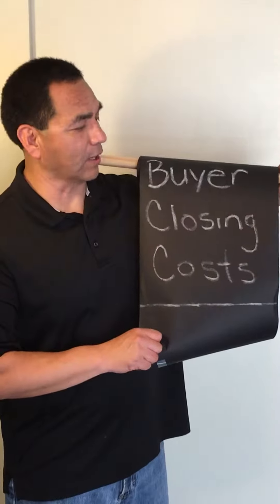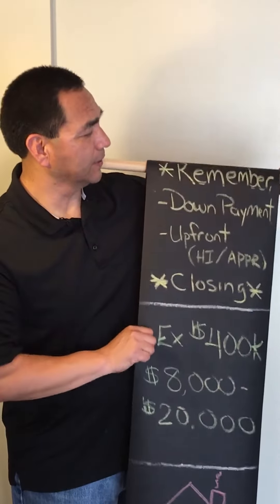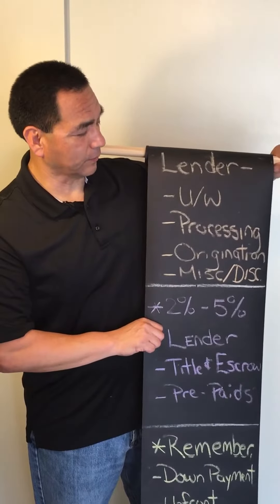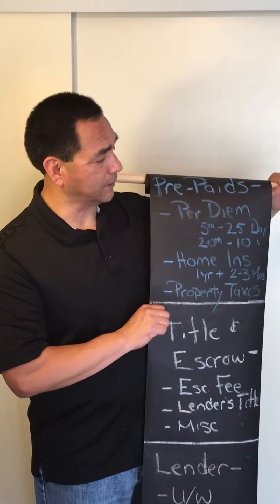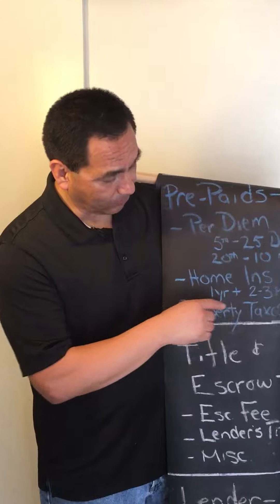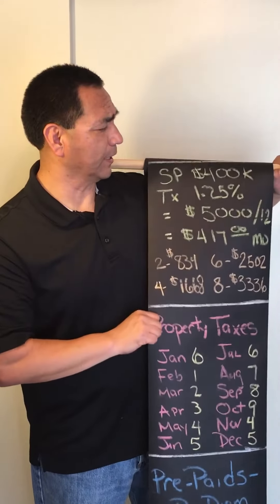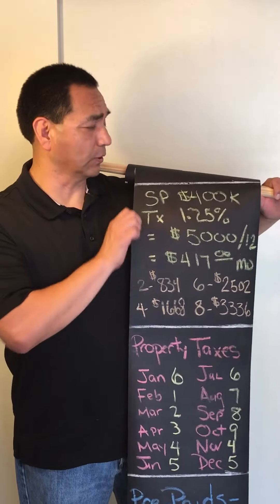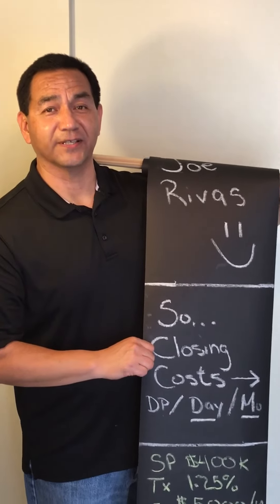Buyer Closing Costs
Closing Costs
Buyers are always asking me what are the Buyer Closing Costs.  I explain in this video the 3 categories of costs to buy a home:
• Down Payment (depends on type of loan)
• Upfront Costs, such as the Home Inspection and Appraisal
• Buyer Closing Costs, which is what this video is about
Usually, Buyer Closing Costs are between 2% - 5% and are affected by several factors when buying a home.  For example, if the purchase price is $400,000; that’s $8,000 - $20,000!
Remember that this is in addition to the Down Payment and Upfront Costs.
So, let’s talk about the Buyer Closing Costs.  They are comprised of 3 separate costs:  the Lender Costs, the Title & Escrow Costs, and the Pre-Paids.
The Lender Costs include the Origination, Underwriting Fee, Processing Fee, and Miscellaneous Fees such as the Credit Report and Discount Points, if applicable.
The Title & Escrow Costs include the Escrow Fee, the Lender’s Title Insurance Fee and other Miscellaneous fees like Notary, Courier, Loan-tie In, etc.
The Pre-Paids include the Pre-Paid Interest, Property Taxes and Home Insurance costs and can fluctuate depending on the Day you close as well as the Month.
The biggest variance is the month you close since each month has a different amount that is collected for an Escrow Account with your Lender to ensure that enough taxes are collected prior to the next Property Tax date.  The tax impound pre-paids are:
Jan (6), Feb (1), Mar (2), Apr (3), May (4), Jun (5), Jul (6), Aug (7), Sep (8), Oct (9), Nov (4), Dec (5)
So, by comparison of the Buyer Closing Costs, the less expensive time to buy would be late January and the most expensive time to purchase a home would be early October.  But, with rates an unknown factor, it is always best to buy when you can!
I trust that this video on Buyer Closing Costs was helpful.